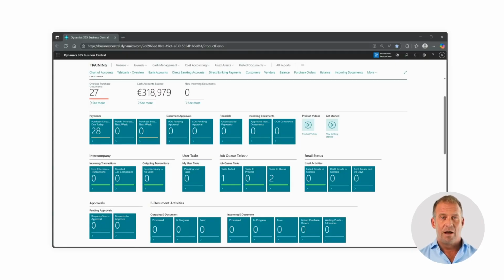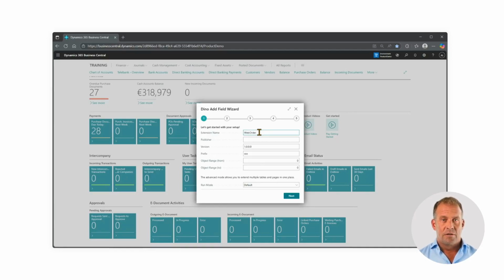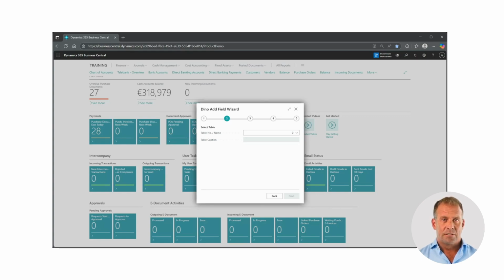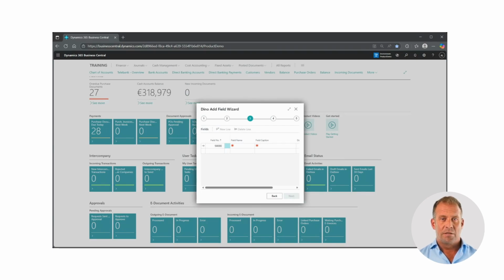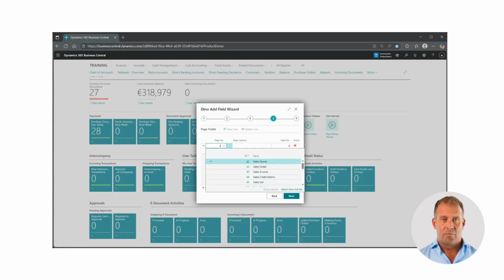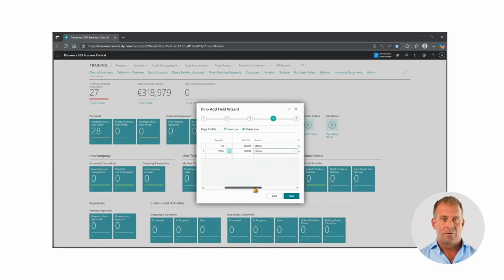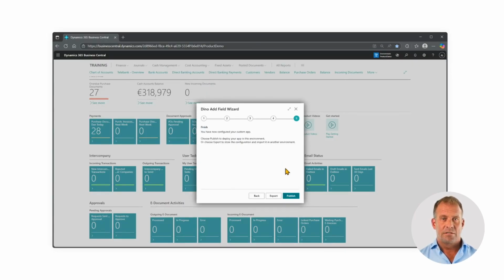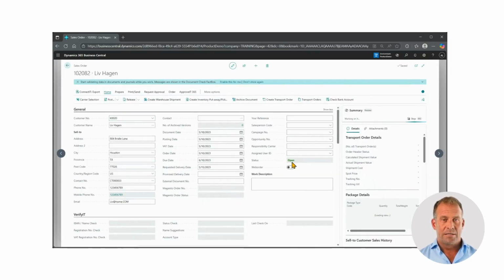DINO 365 Add Fields Wizard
DINO 365 Add Fields Wizard in Business Central

Easily extend Microsoft Dynamics 365 Business Central with DINO 365, the smart app that allows you to create custom fields without writing a single line of code. Designed for consultants, partners, and key users, DINO 365 makes customization faster, safer, and more accessible than ever. Download DINO 365 from AppSource and start enhancing your environment immediately.

With DINO 365, you can add new fields to any page in seconds using the intuitive wizard. The app automatically generates the required Business Central extension in the background, ensuring a clean, future-proof solution without development complexity.

Create fields faster. Reduce development effort. Stay fully aligned with Business Central standards.